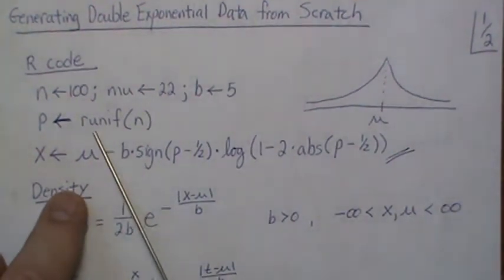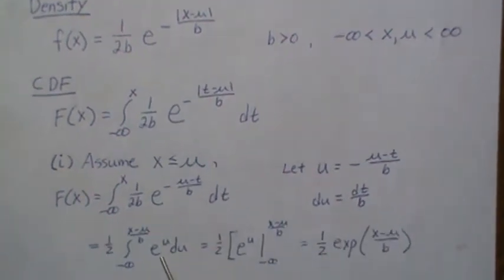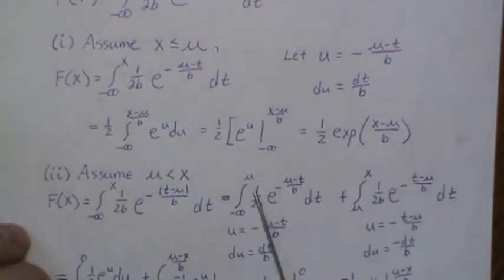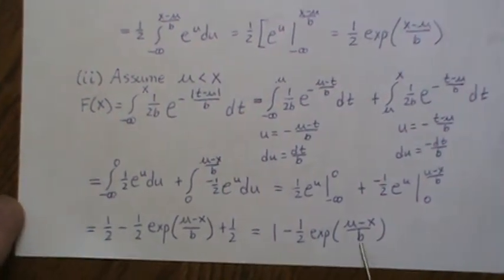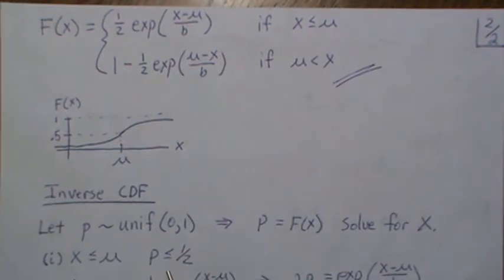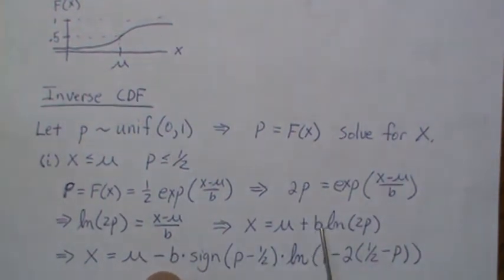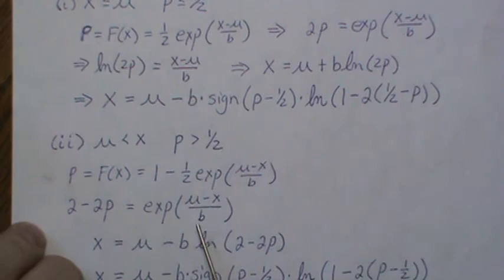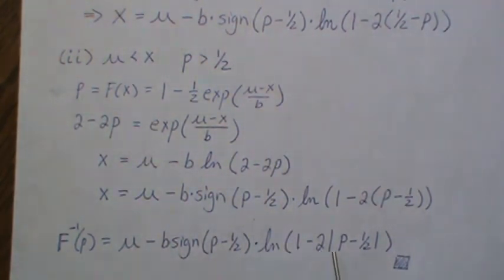Generating Double Exponential Data from Scratch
In this video we derive the equations needed to generate double exponential data from scratch. Also, the first video where my cat, Ada, makes an appearance. In past videos where Ada has disrupted the flow of the video I would redo the video. However, my dad suggested that I keep those disruptions in. What should I do? Keep Ada in the videos or edit her out? FYI, Ada is named after the famous mathematician Ada Lovelace. Help this channel to remain great!